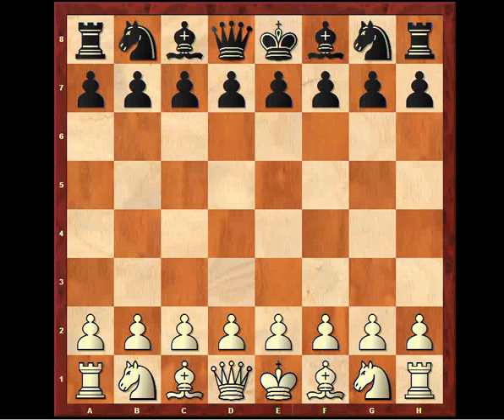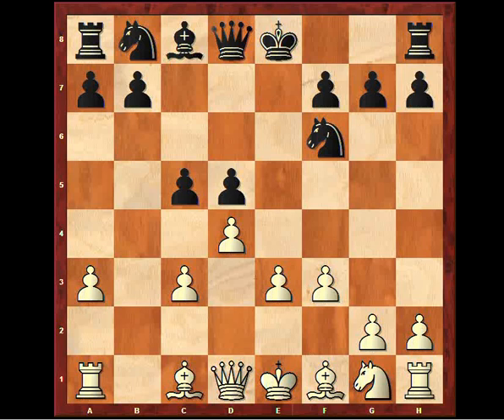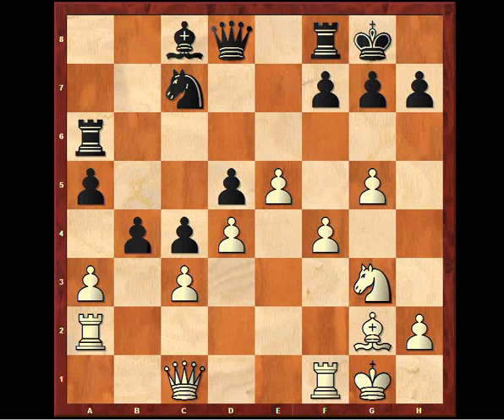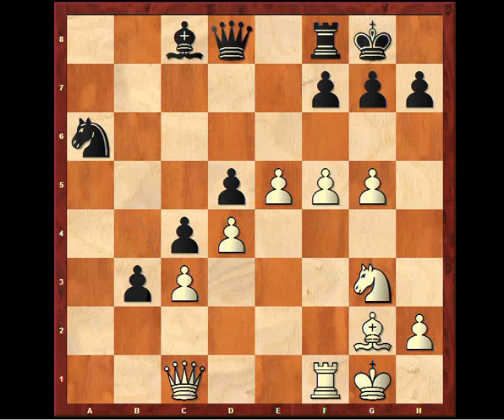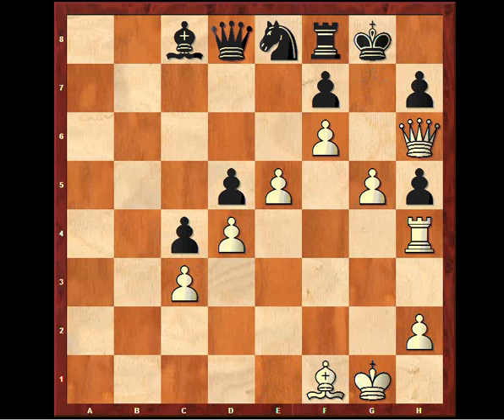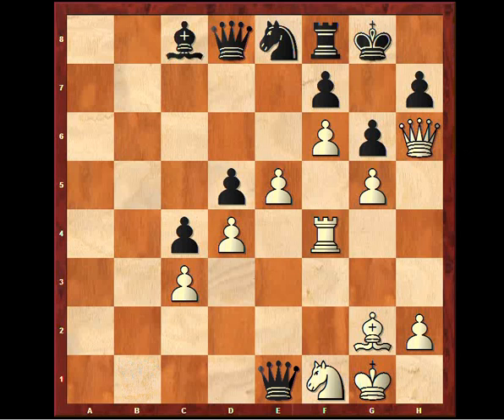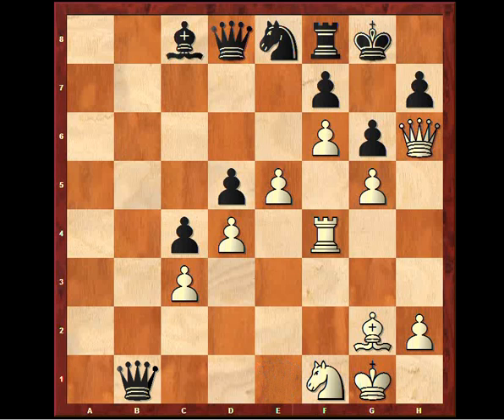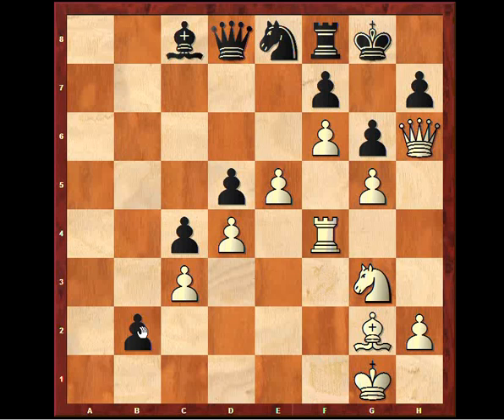WCC Anand-Carlsen, Round 9 (Nimzo-Indian, Saemisch 4.f3)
The most aggressive and decisive game in hte WCC match so far. Anand attacked Carlsen with the white pieces in an exciting way. After this game the outcome of the WCC is basically decided.